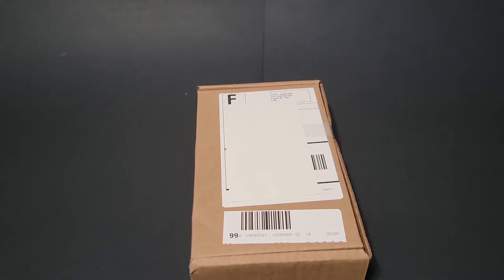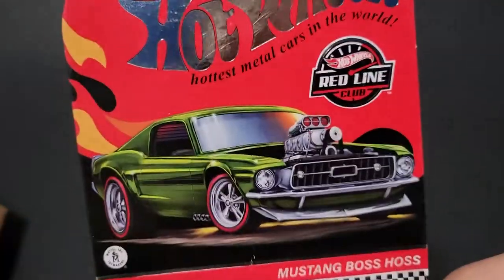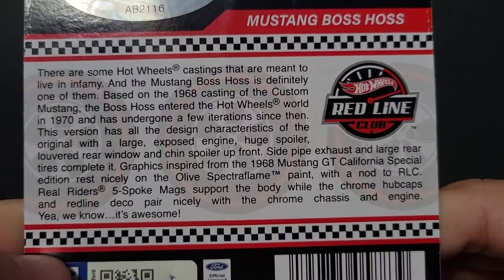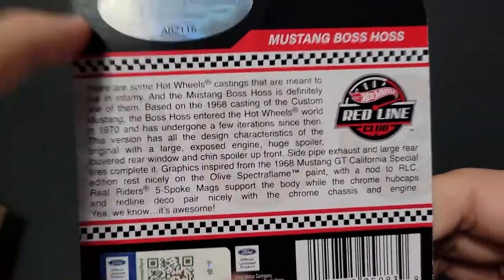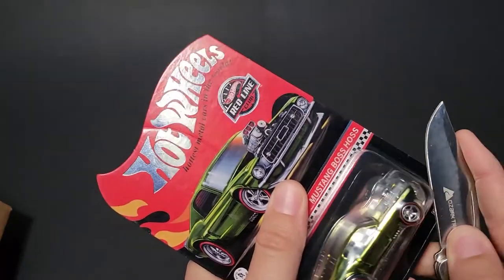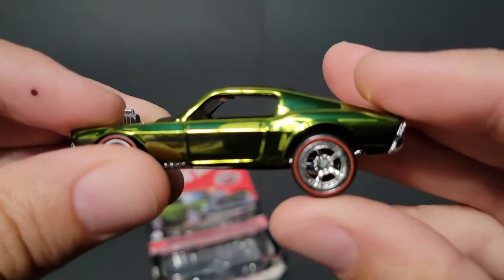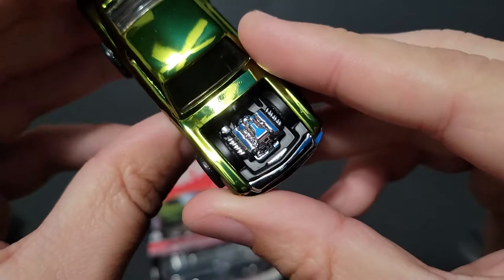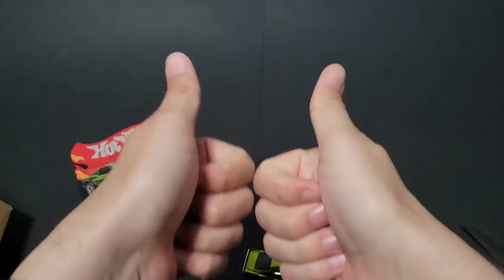Opening Hot Wheels RLC Mustang Boss Hoss 2022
In this video, I open up the Hot Wheels RLC Mustang Boss Hoss for 2022!